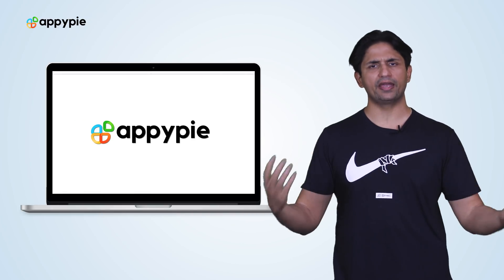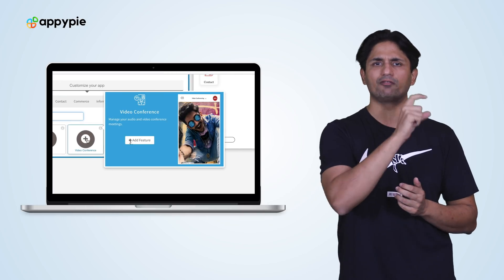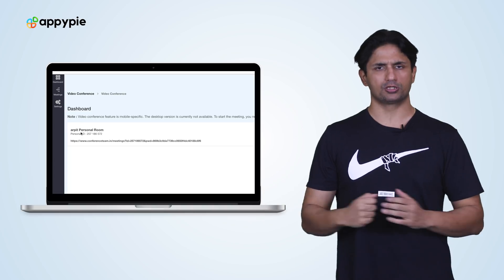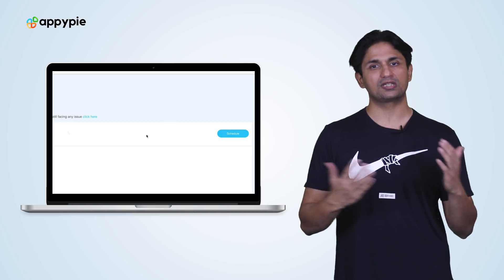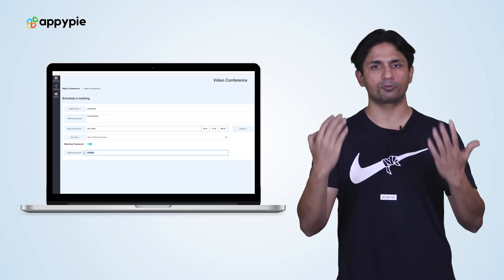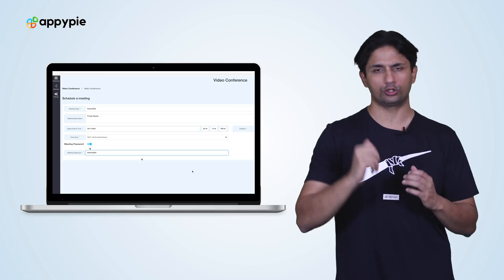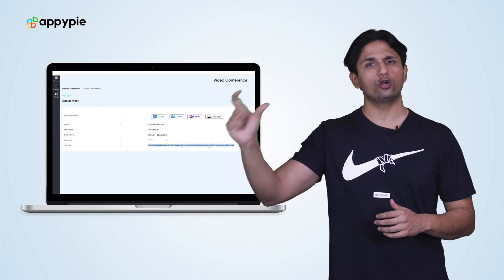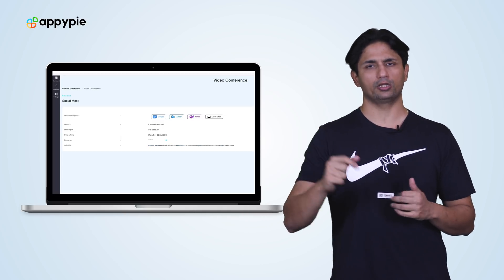How to Create a Video Conferencing or Chat App with Appy Pie’s App Builder?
In this Ask Snappy session you will learn how to create a video conferencing or chat app using Appy Pie AppMakr. You can create your own video chat, calling and conferencing app for Android & iOS devices which would let your app users schedule a video meeting or have an instant meet as per their needs. The best part is that on a busy day, the app users can create a single meeting link that will remain unchanged for an entire day and a virtual meeting room will be ready for them all day long. Find out all the amazing features you can add to your video meeting and create your own video conferencing app now!